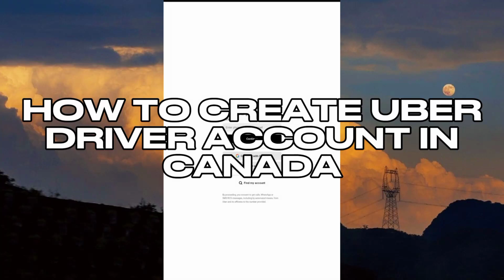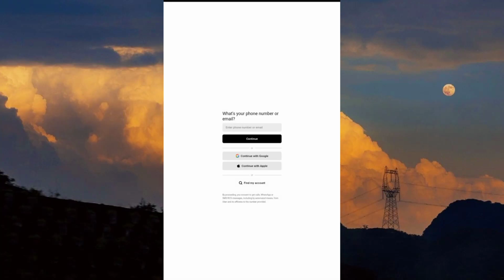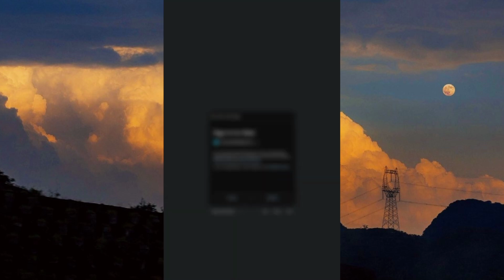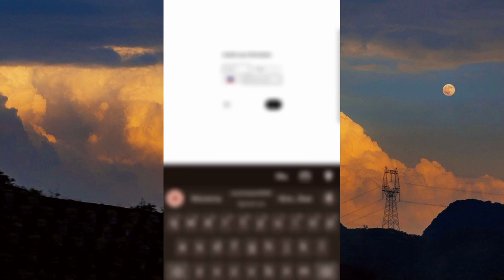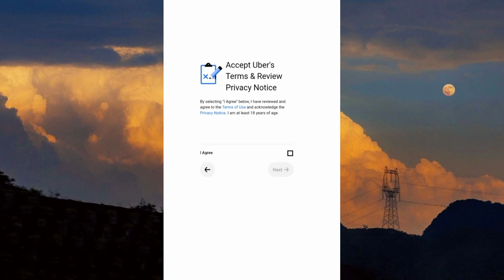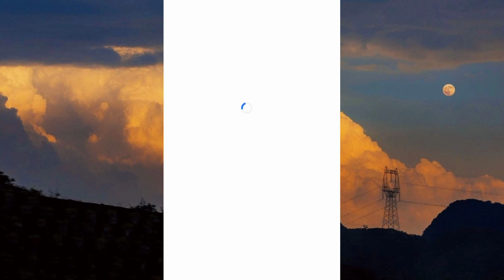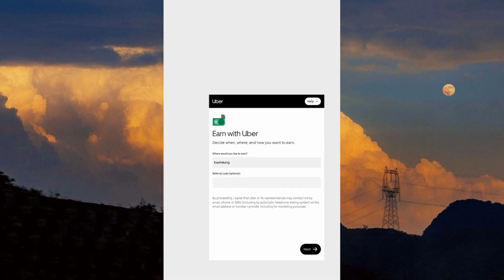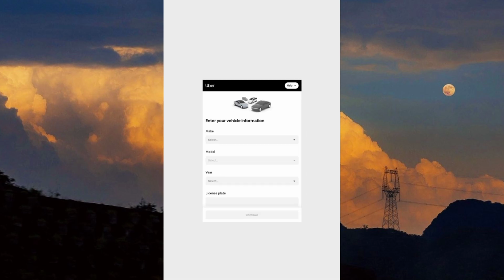HOW TO CREATE UBER DRIVER ACCOUNT IN CANADA | Step By Step Guide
Looking to become an Uber driver in Canada? This video will guide you through the process of setting up your Uber driver account, from registration to submitting the required documents.

What You’ll Learn in This Video:
✔️ How to sign up as an Uber driver in Canada
✔️ Documents you’ll need to upload (e.g., license, insurance)

📌 Video Chapters:
00:00 INTRODUCTION
00:04 TUTORIAL

Important Tips:
- Ensure your documents meet the requirements for your province.
- Complete the background check as part of the process.
- Watch for emails or notifications from Uber about your account status.

Creating an Uber Driver Account in Canada: Step-by-Step
How to Become an Uber Driver in Canada
Uber Driver Account Setup Guide for Canada
How to Register as an Uber Driver in Canada
Step-by-Step: How to Create an Uber Driver Account in Canada
How to Start Driving with Uber in Canada
Guide to Creating an Uber Driver Account in Canada
How to Apply to Be an Uber Driver in Canada
Uber Canada: How to Set Up a Driver Account